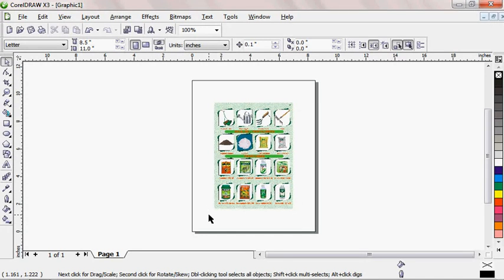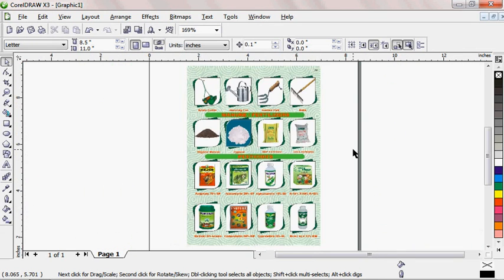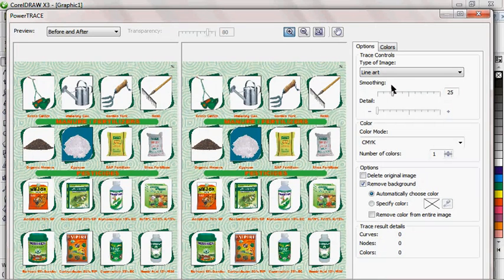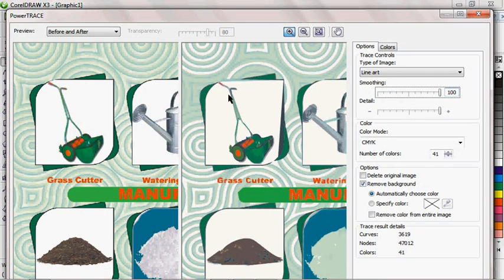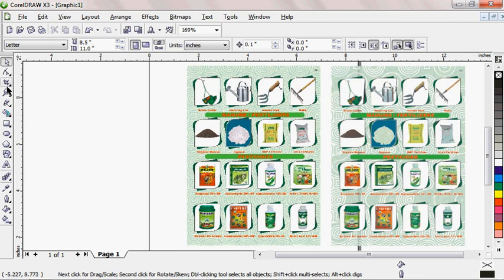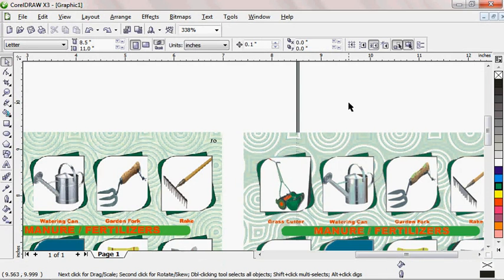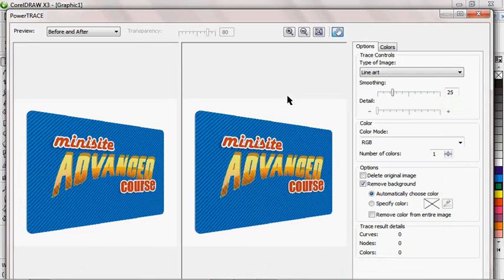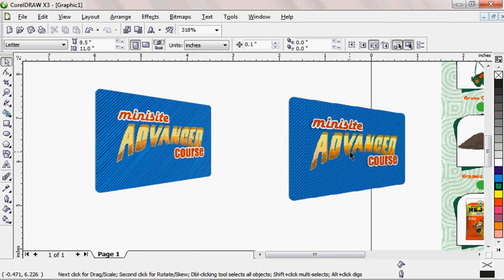HOW TO CONVERT JPEG TO CDR FILE IN SECONDS 3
In this tutorial, you are going to be learning how to convert JPEG pictures to CDR file for editing.

If you notice well you will see that the  picture used for this tutorial has many images in it and the text and details are too tiny, it might not give us the necessary full result we need. I will advise that you get pictures/images that are large and bright enough so as to get nice quality result after conversion.

But for this tutorial sake, I will just show you how to go about this conversion to CDR.